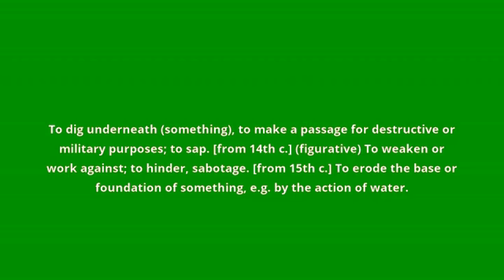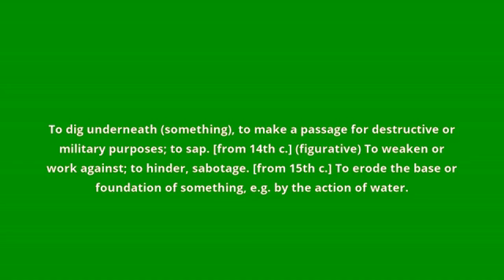what is the meaning of undermine.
what undermine means:
To dig underneath (something), to make a passage for destructive or military purposes; to sap. [from 14th c.] (figurative) To weaken or work against; to hinder, sabotage. [from 15th c.] To erode the base or foundation of something, e.g. by the action of water.